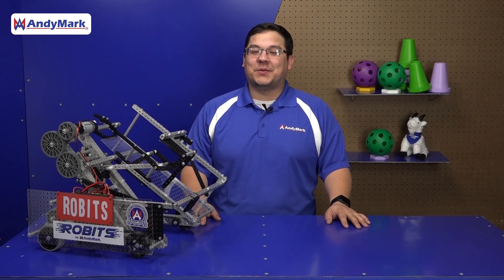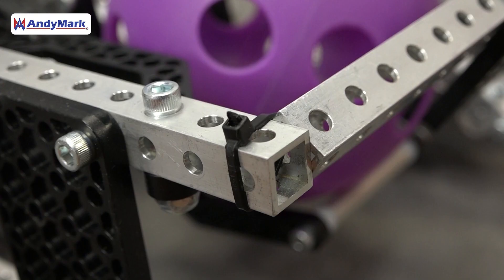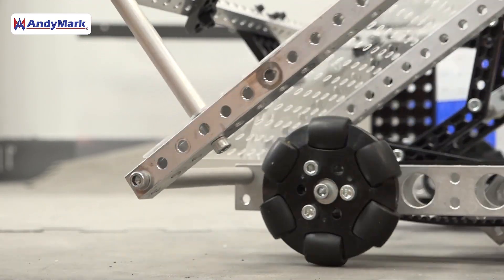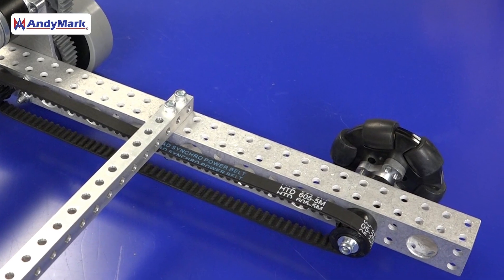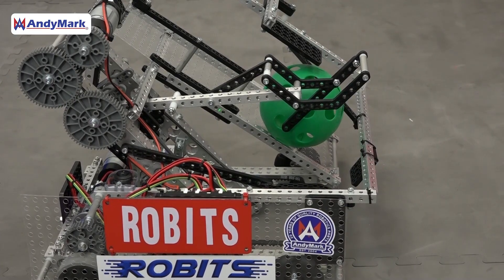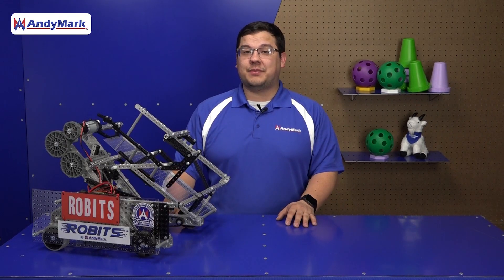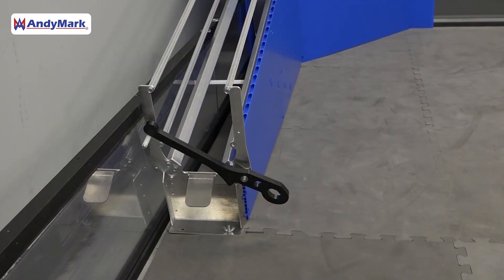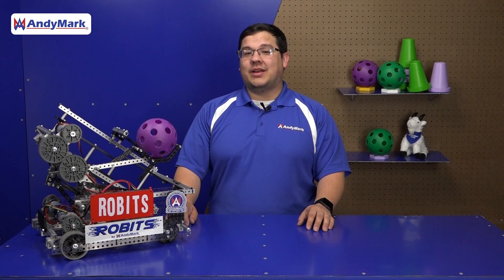How Do I Play DECODE Using the Robits Starter Bot?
The Robits Starter Bot is built entirely from our Robits Core Kit and has assembly instructions on our website. Use this for playing the game competitively, or simply as a learning exercise!

3 in. Plastic Omni Wheel With 3/8 Hex Bore (am-4967a)